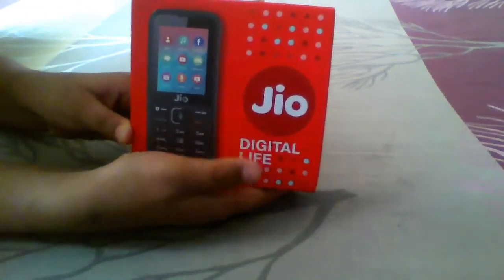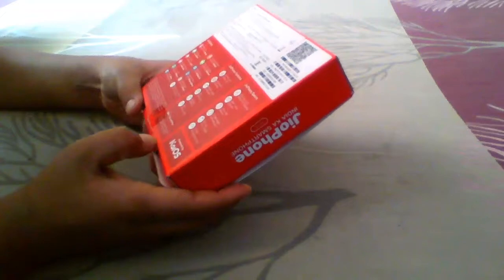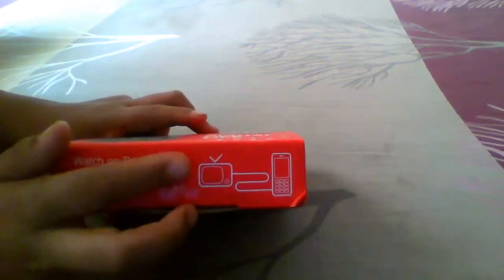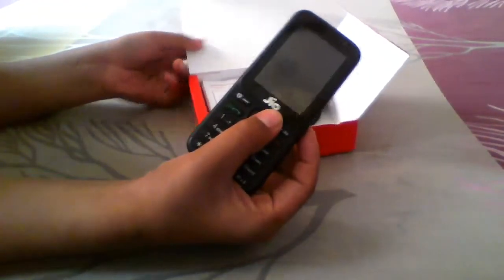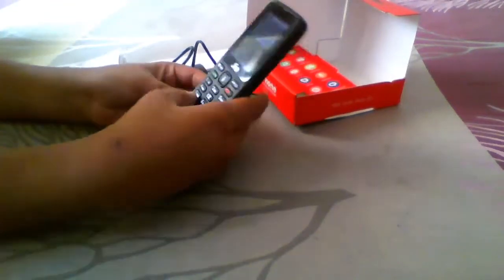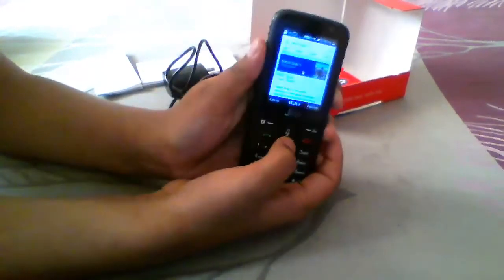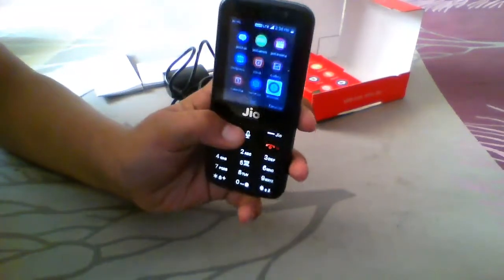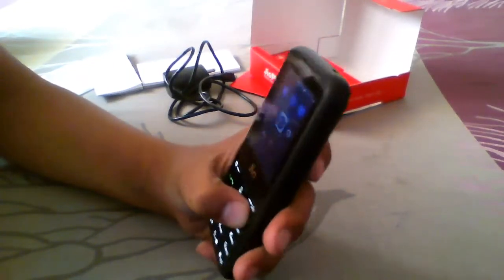UNBOXING AND REVIEW OF || JIO PHONE